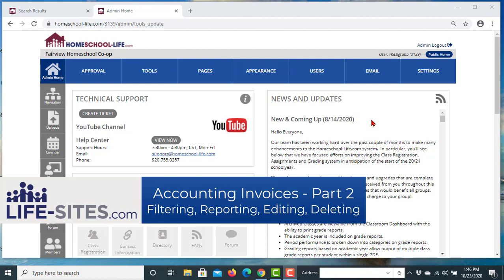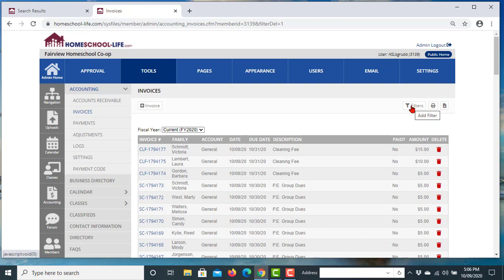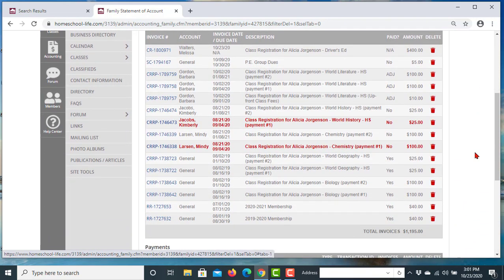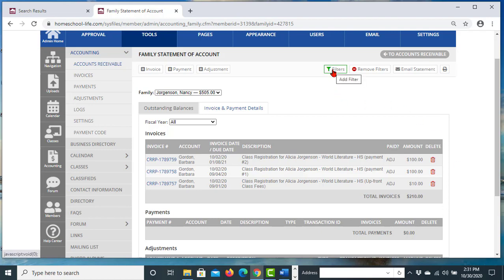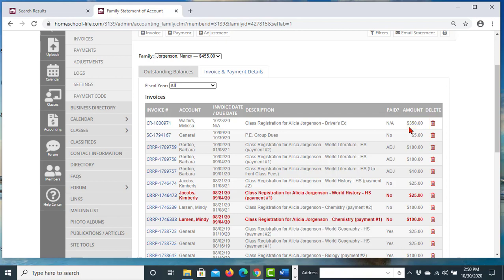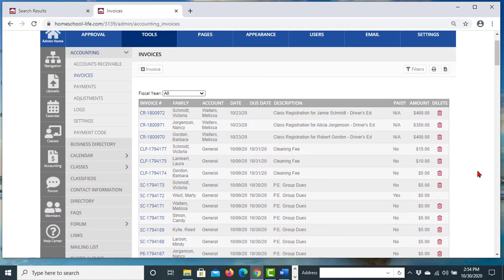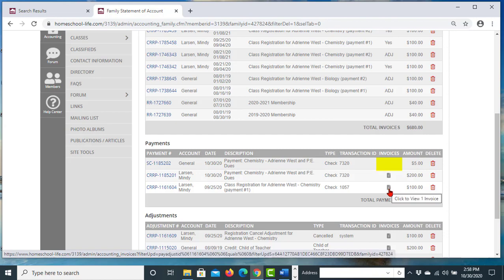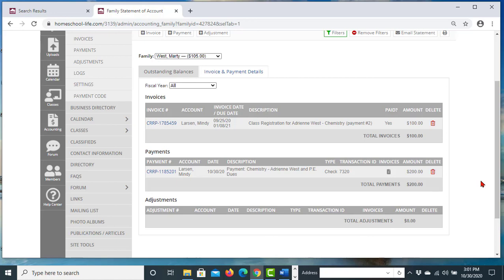Accounting: Invoices Part 2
Life-Sites.com's tutorial on the Accounting Tool and invoices.